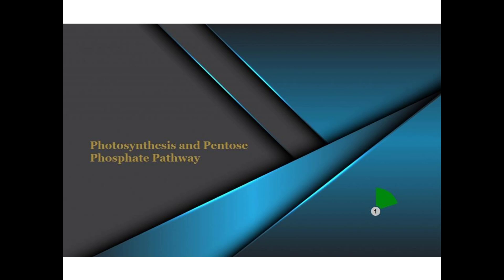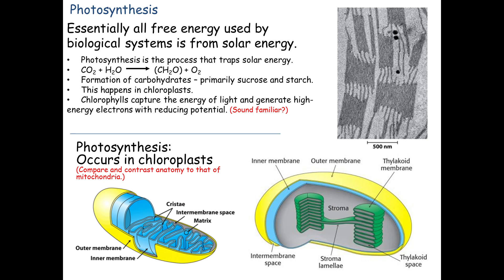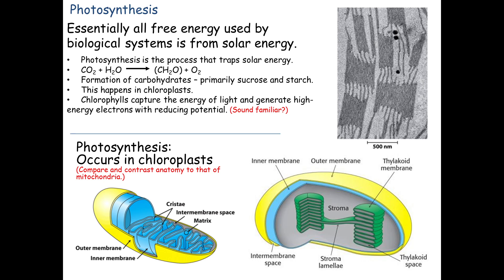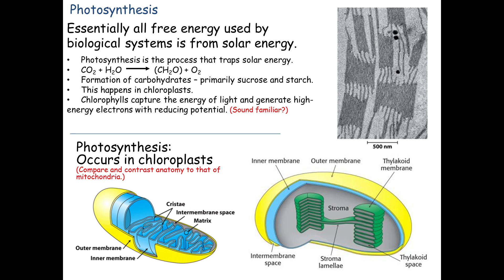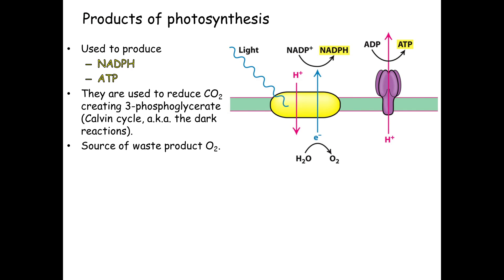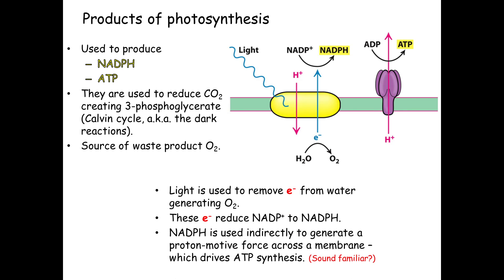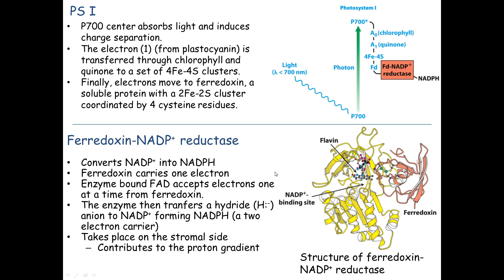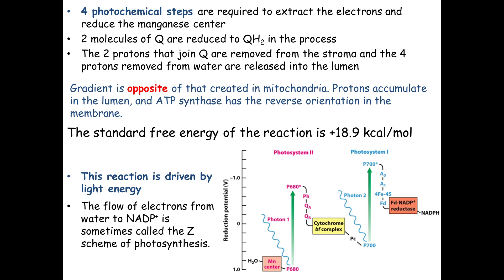4a Photosynthesis and Pentose Phosphate Pathway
Photosynthesis and Pentose Phosphate Pathway
Exam 4 videos (5) total time: 6h 53m 59s